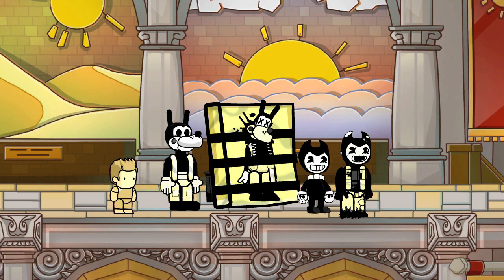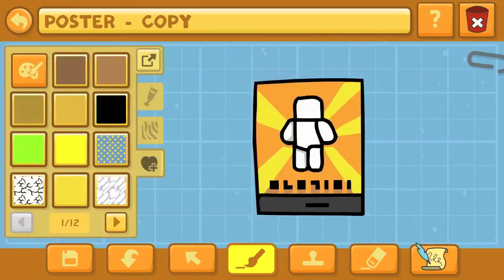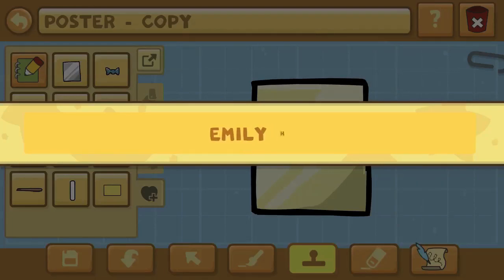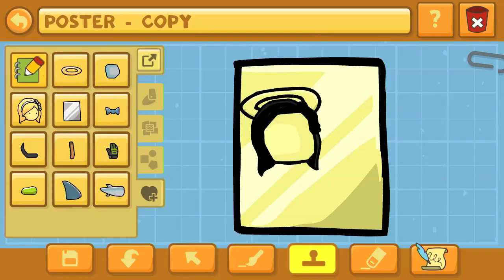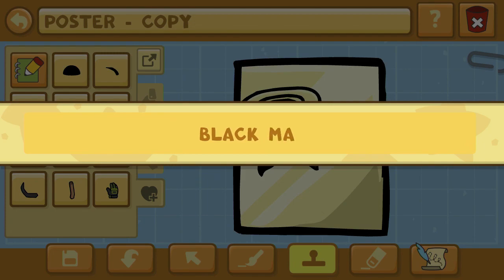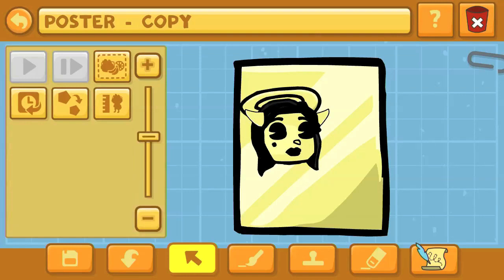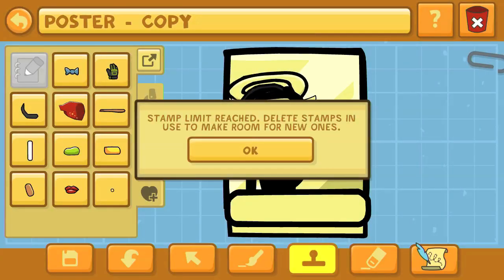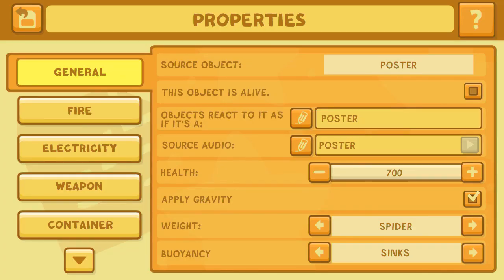Scribblenauts Unlimited 230 Alice Angel Poster from Bendy and the Ink Machine Ch. 2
The Alice Angel poster from Bendy and the Ink Machine Chapter 2 in Scribblenauts Unlimited!

JoMoDo07
JE Sentry
StephOfAnime